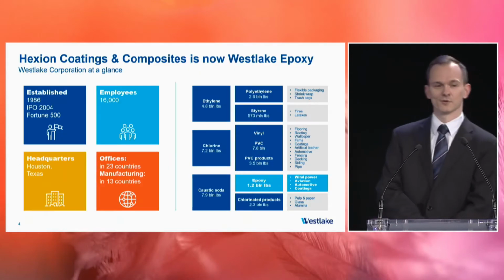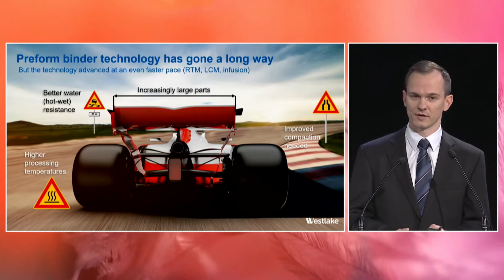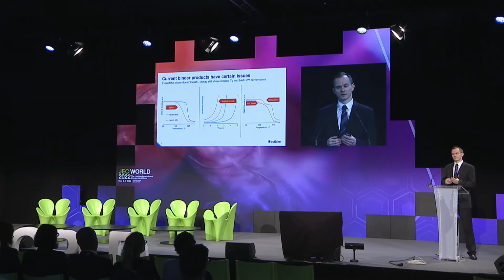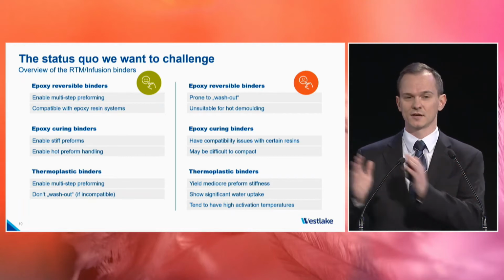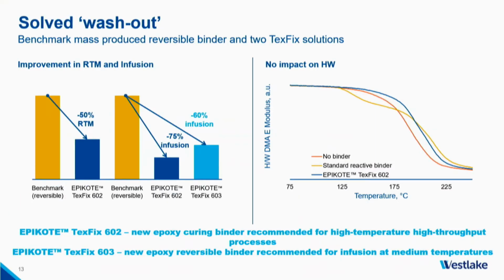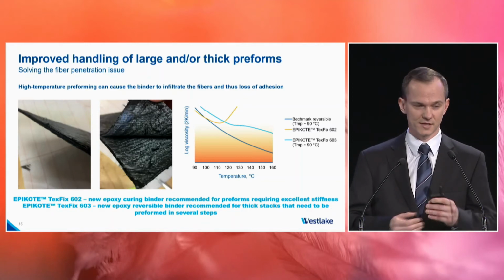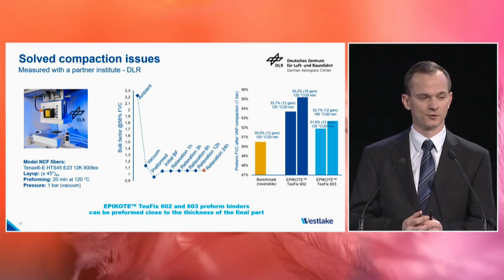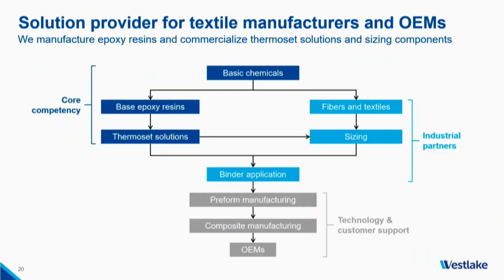Composites Exchange Westlake Epoxy - EPIKOTE™ TexFix™ Challenging the Status Quo [...]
EPIKOTE™ TexFix™ Challenging the Status Quo in Perform Binder Technology